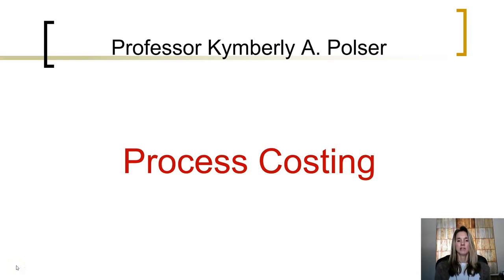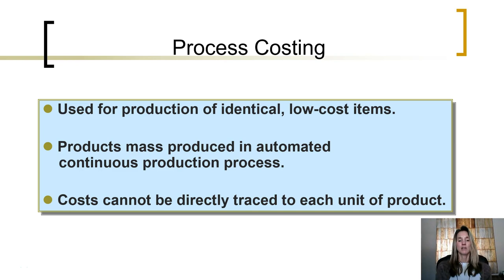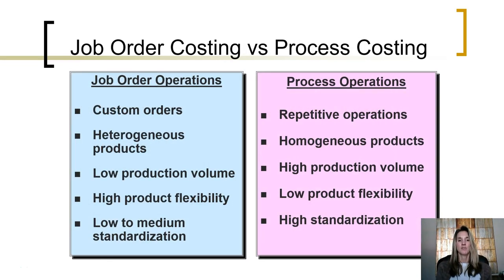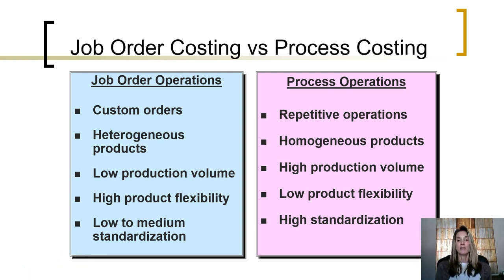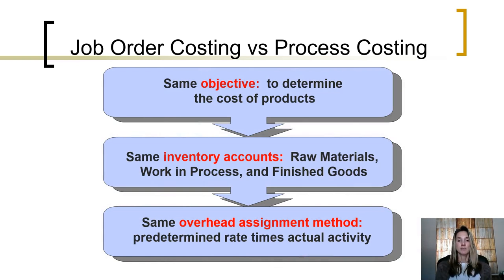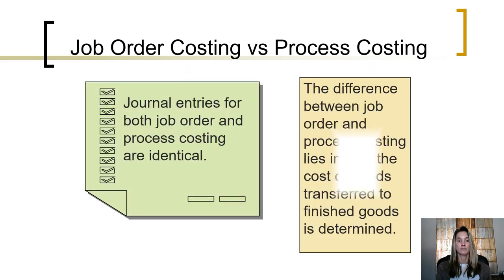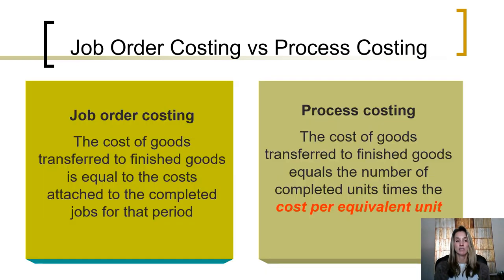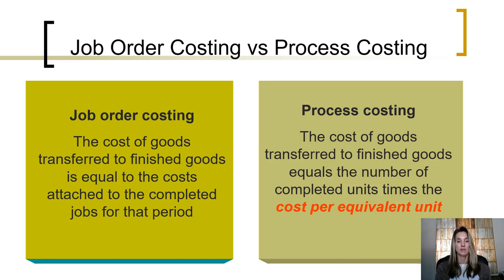Process Costing Overview ch21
Managerial accounting introduction to process costing and comparison to job order costing.